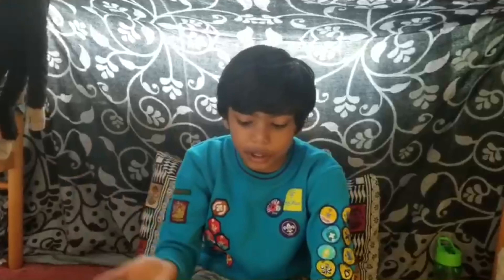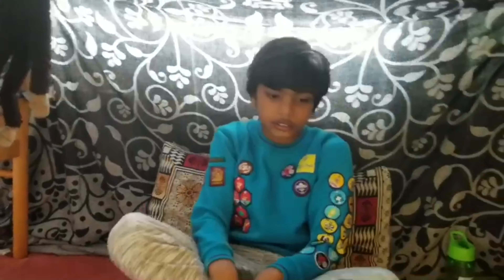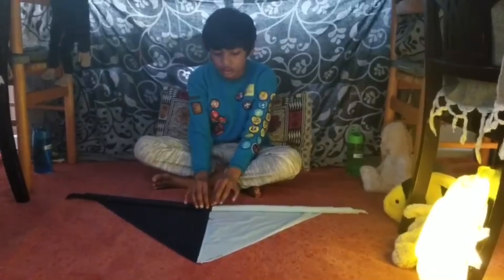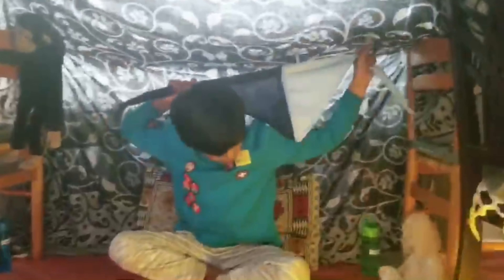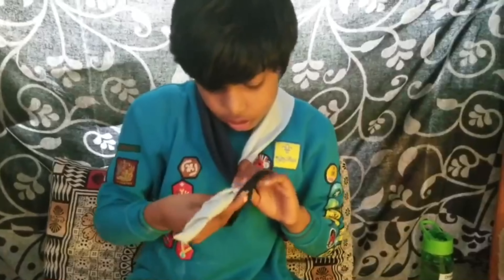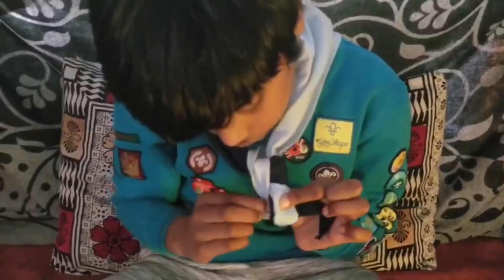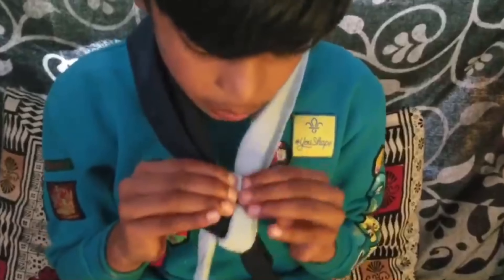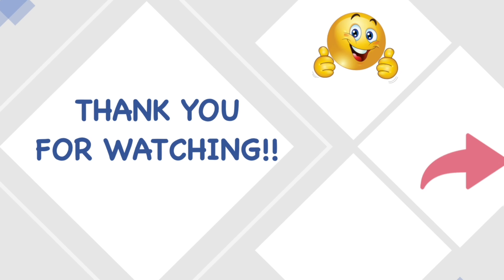How to tie Friendship Knot || Beavers Activity || Scouts || Dhruvan's World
Dhruvan's World

Hi
I am Dhruvan, from the UK. I have come forward to have fun with you all in my small world of beautiful dreams. This includes my learning process in my daily life, my passionate things, my book reading, our home rules, our beautiful family, our grandparents and cooking and baking recipes and the desire to share my thoughts with you.

Your's
Dhruvan's World